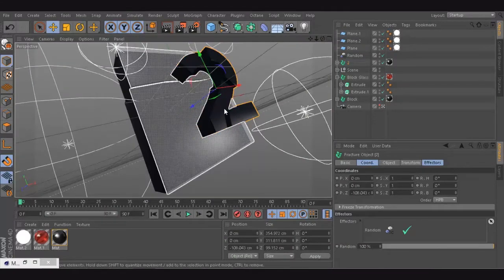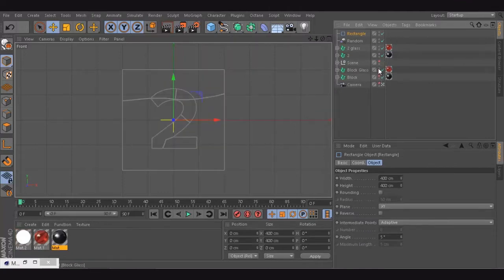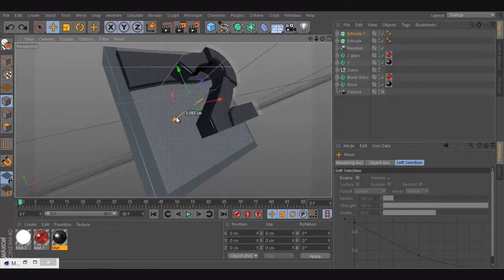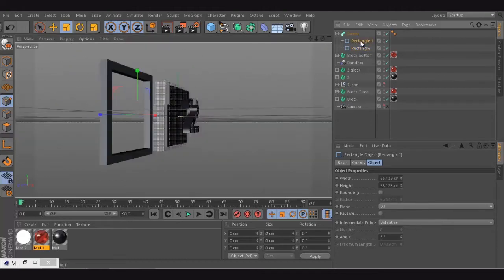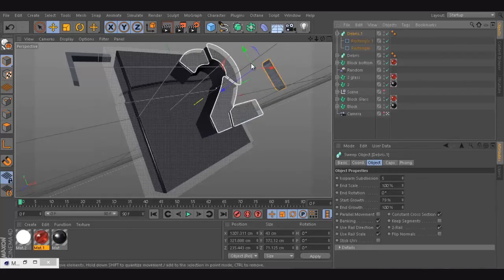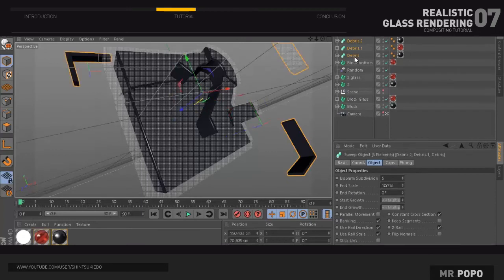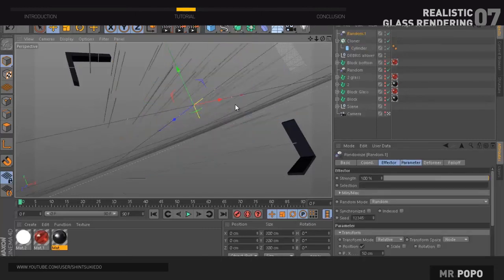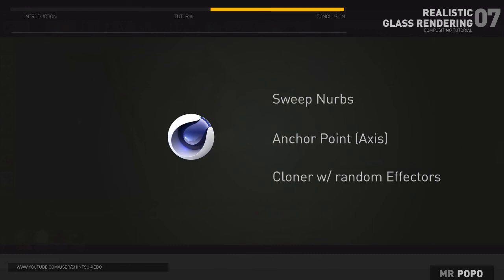Part 6 Debris (Cinema 4D)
In this Part 6 of the "Creating a realistic Glass Look" series, we will go on how to create extra details and objects from the final result in Cinema 4D.